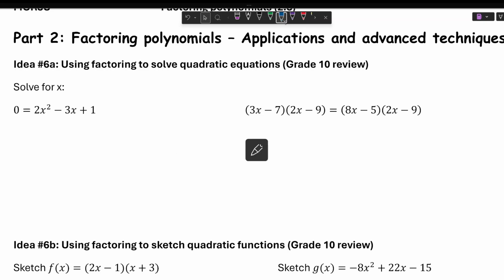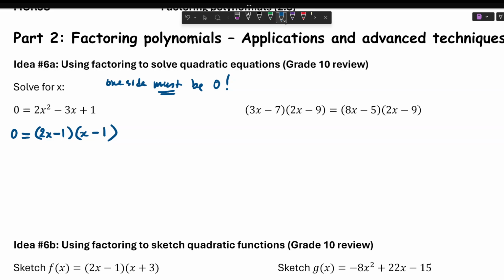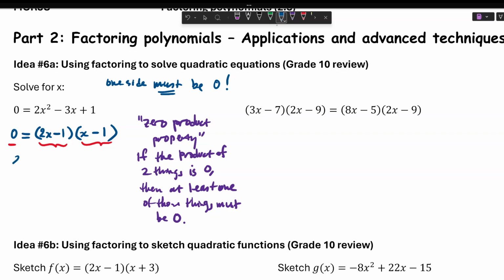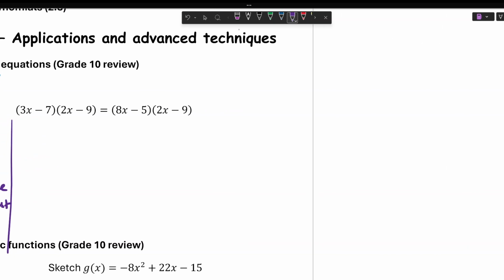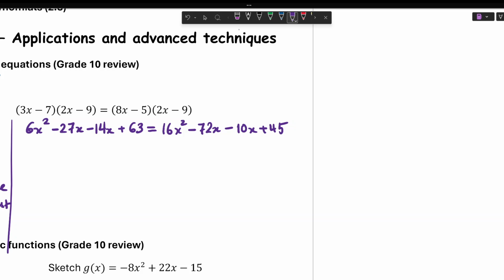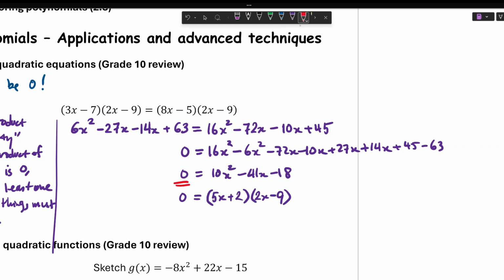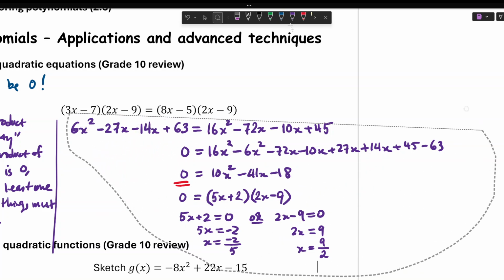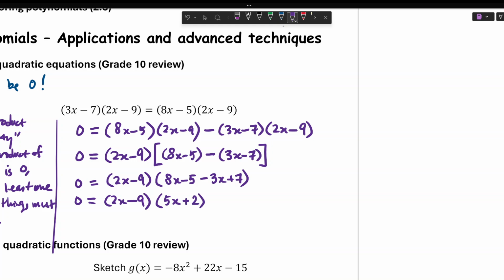6a Solving quadratic equations by factoring